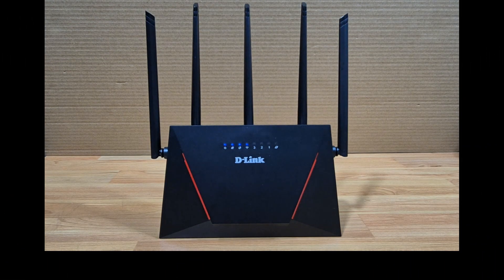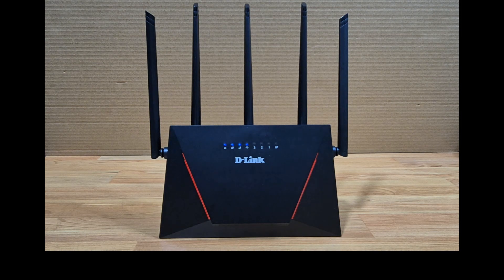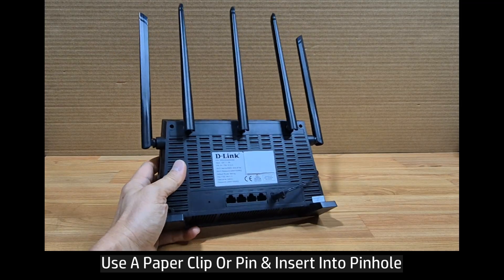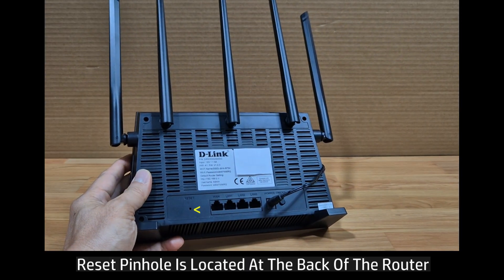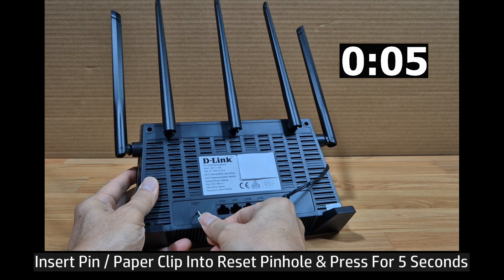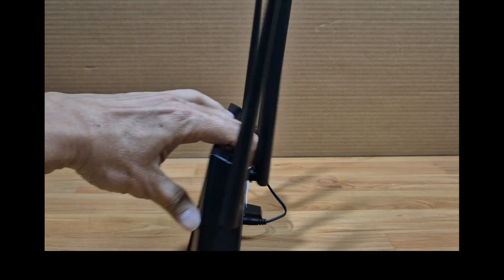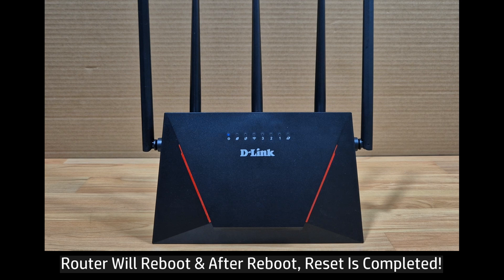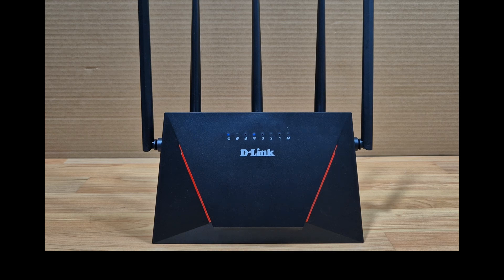D-Link DIR X3000Z AX3000 WiFi 6 router : How to reset back to factory defaults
This tutorial shows how to reset the D-Link DIR-X3000Z AX3000 Gigabit
Wi-Fi 6 Router.

Reset would allow the use of defaults settings that came with the router.